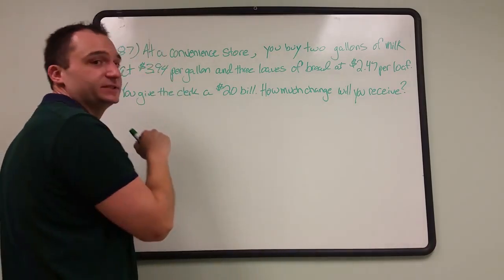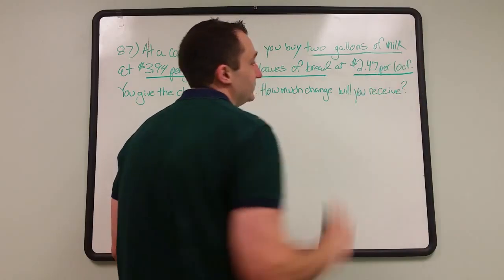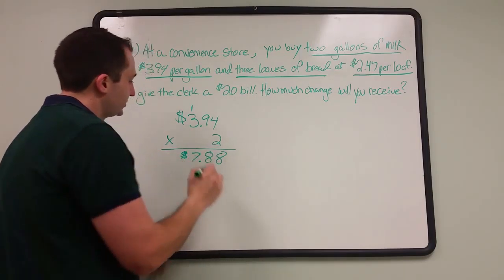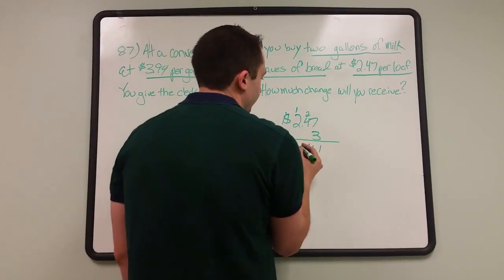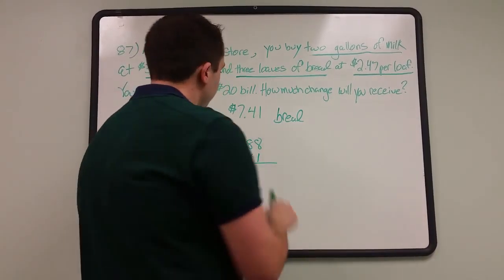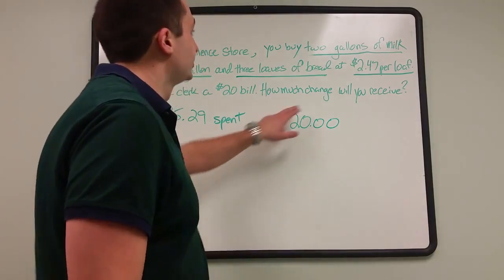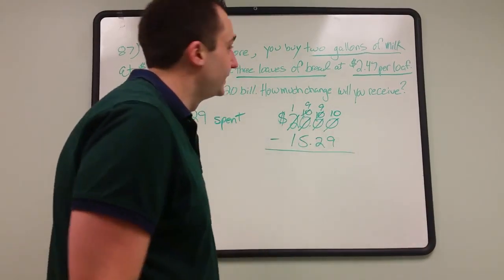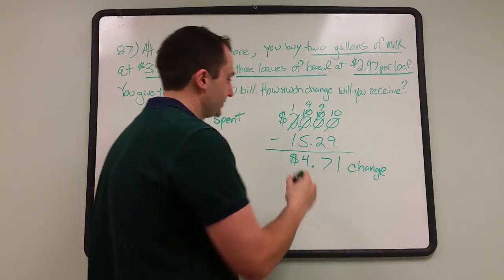Math 086 Final Review Q.87